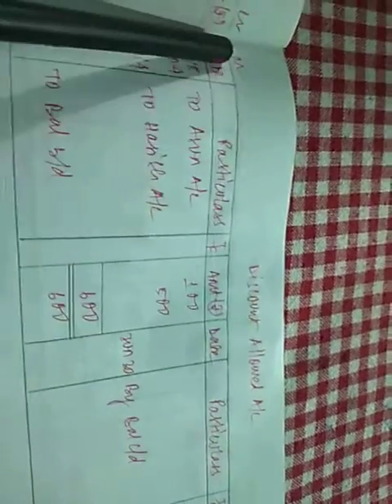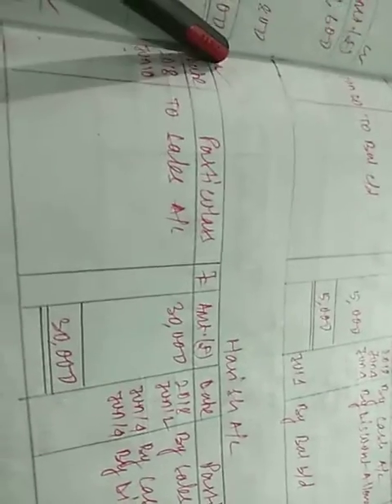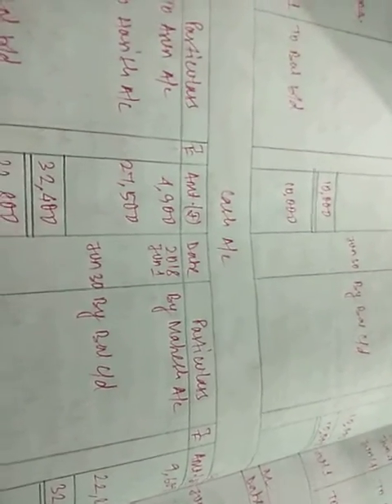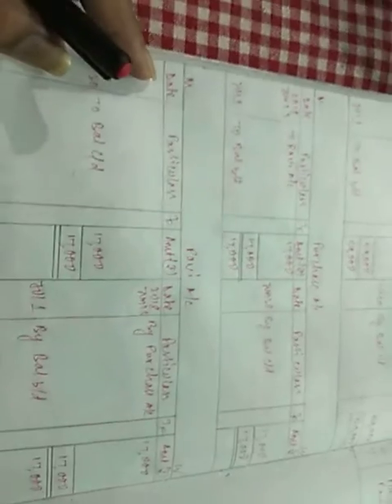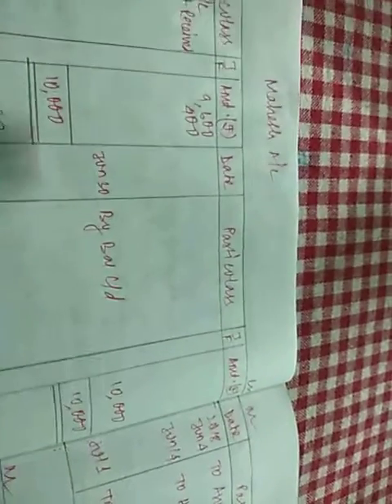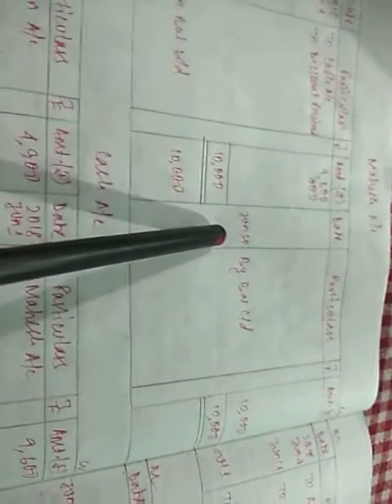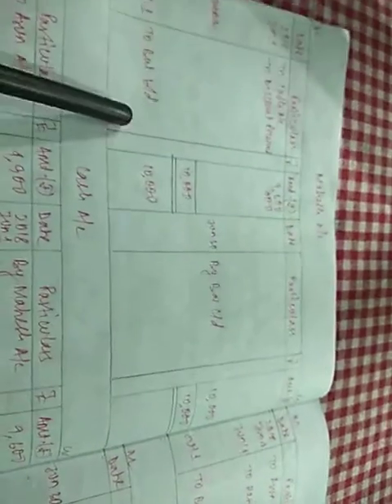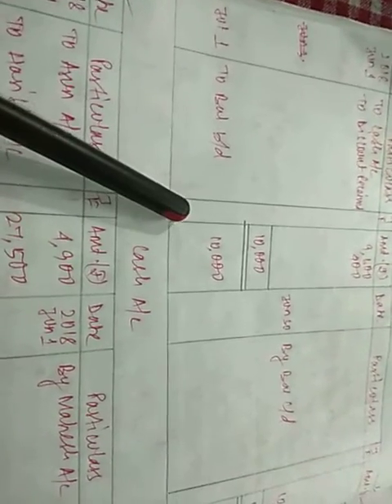XI - ACCOUNTANCY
Ledger and Trial Balance